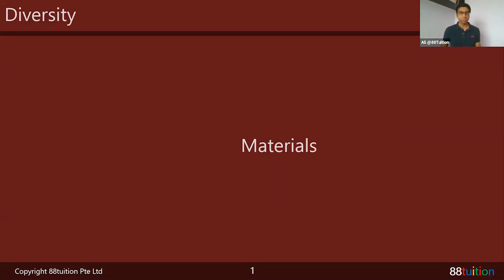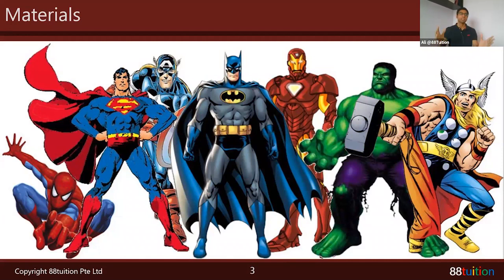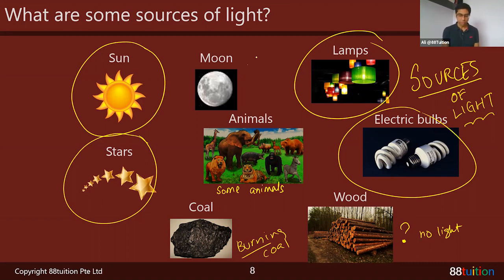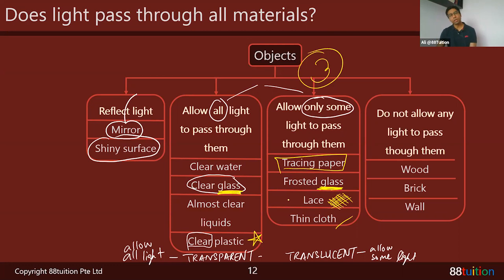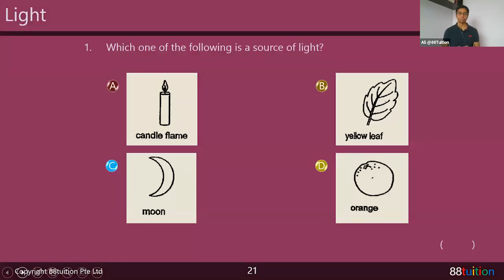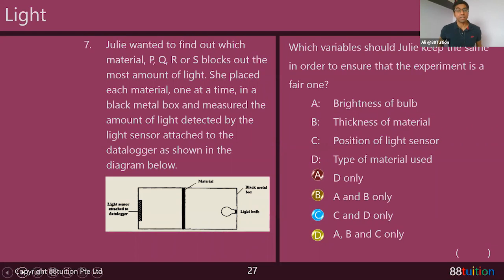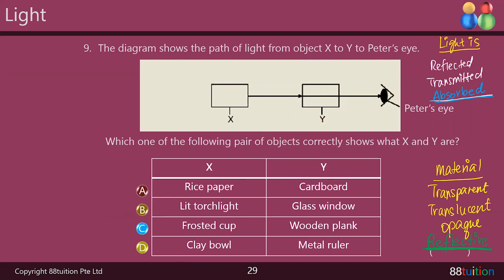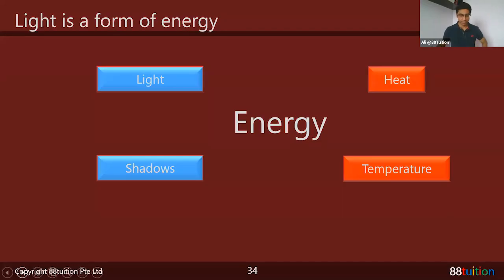Understanding facts and information about "Light"!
Highlights of this lesson :
How we see things
How light travels
Transparency